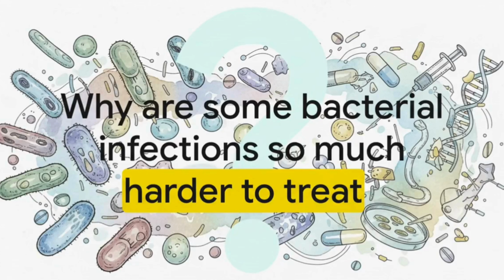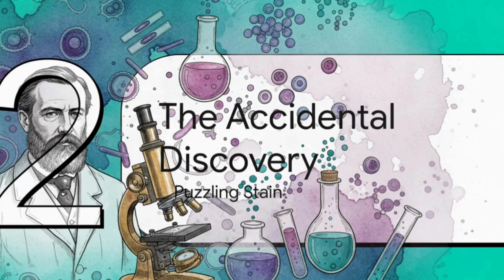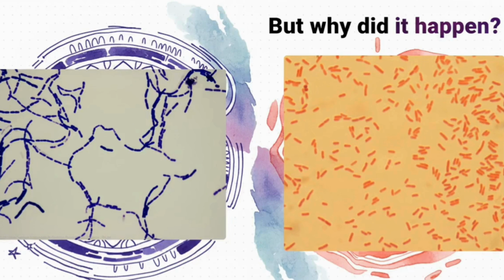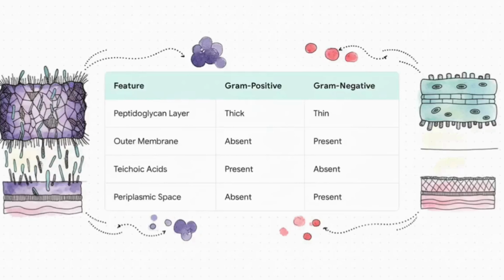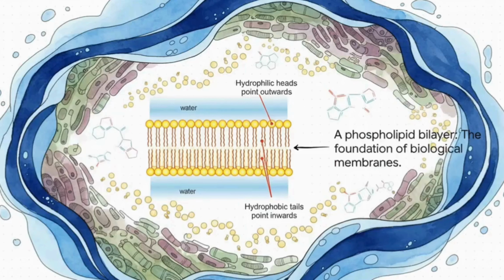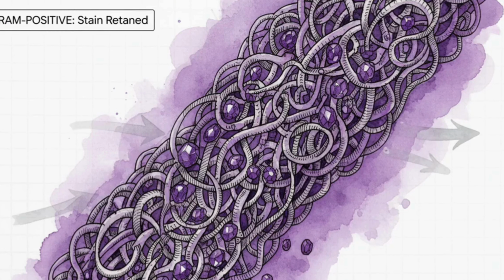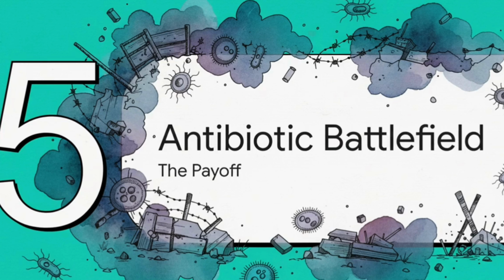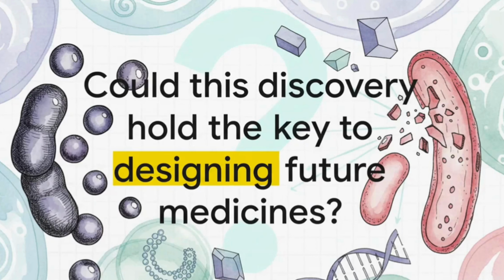👉 Gram Positive vs Gram Negative Bacteria Explained | Easy Trick + Antibiotic Resistance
Welcome to Sehba Medical Academy
In this video, we will understand one of the most important microbiology concepts — Gram Positive vs Gram Negative Bacteria in a very easy and clear way.
We will cover:
✔ Gram Staining process
✔ Difference between Gram Positive and Gram Negative
✔ Role of peptidoglycan
✔ Cell wall structure
✔ Antibiotic resistance explained
This topic is very important for:
👉 Medical students
👉 Nursing students
👉 Biology learners
👉 NEET & paramedical exams
why some infections are easy to treat
while others are very difficult.